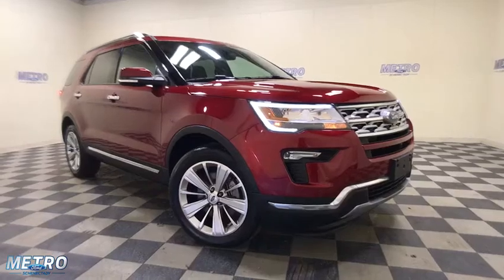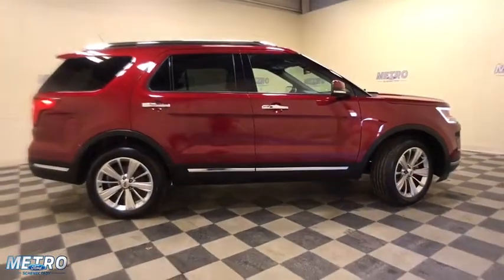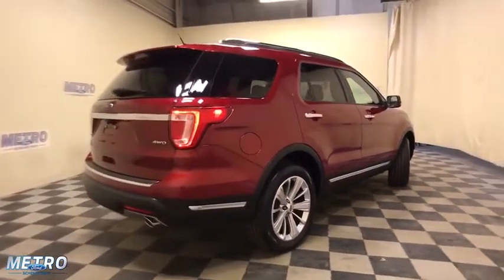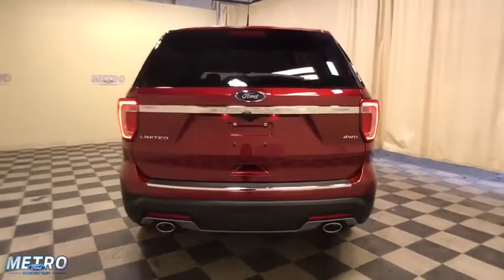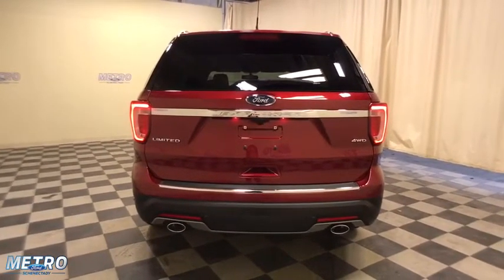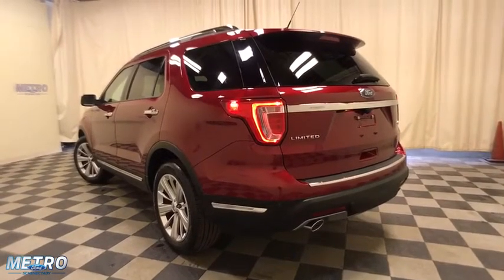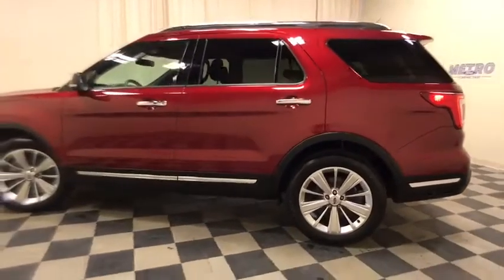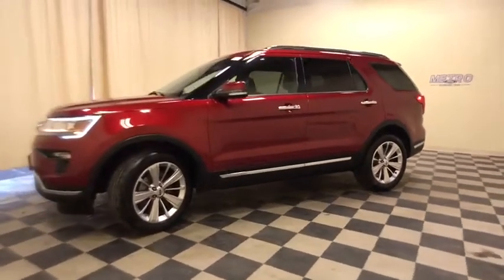2019 Ford Explorer Schenectady, Albany, Clifton Park, Saratoga, Amsterdam, NY P73001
Ruby Red Metallic Tinted Clearcoat Used 2019 Ford Explorer available in Schenectady, New York at Metro Ford. Servicing the Albany, Clifton Park, Saratoga, Amsterdam, NY area.

Metro Ford
3601 State St

4WD.br2019 Ford Explorer LimitedbrbrCARFAX One-Owner. Clean CARFAX.